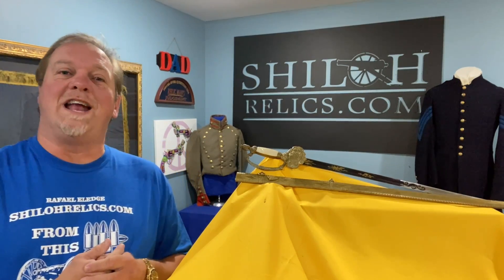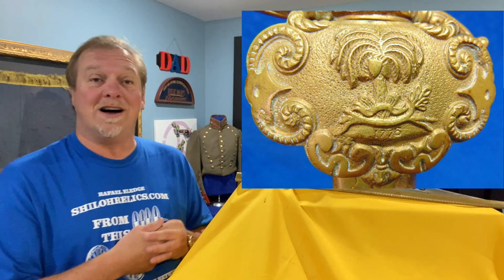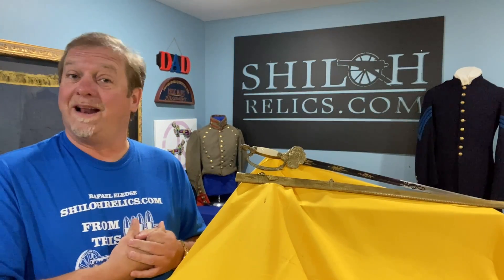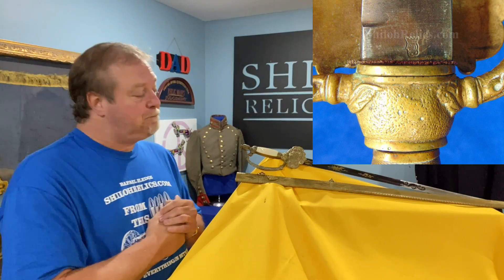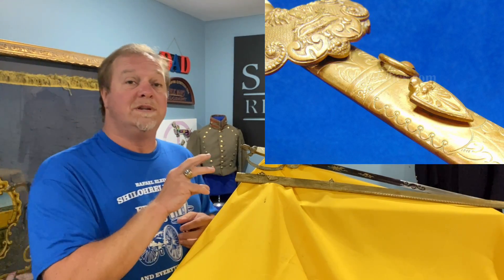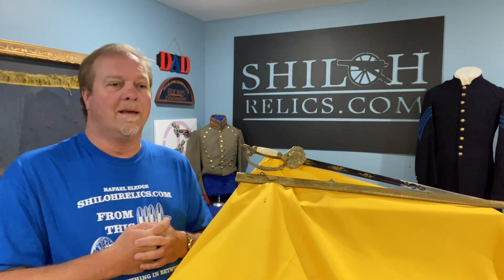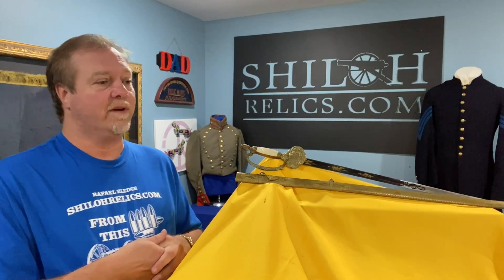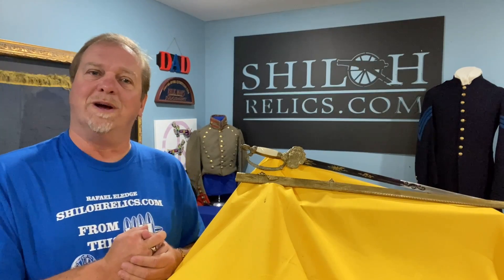The South Carolina Palmetto Guard Militia Sword by Horstmann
Informational Video by Rafael Eledge of ShilohRelics.com about The South Carolina Palmetto Guard Militia Sword by Horstmann